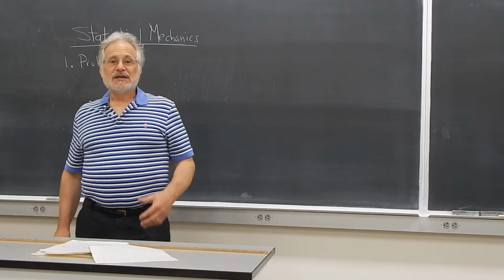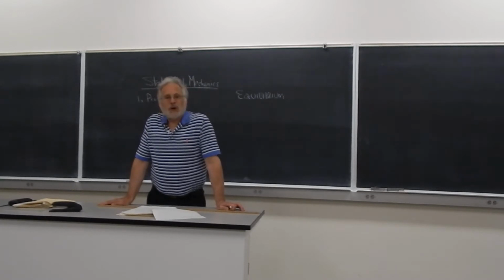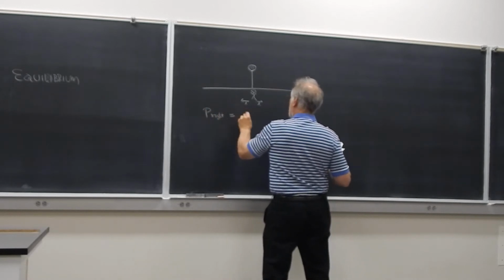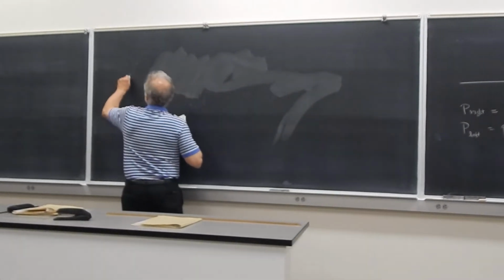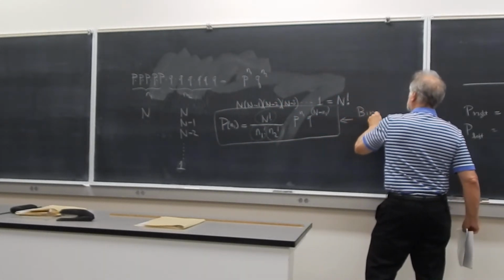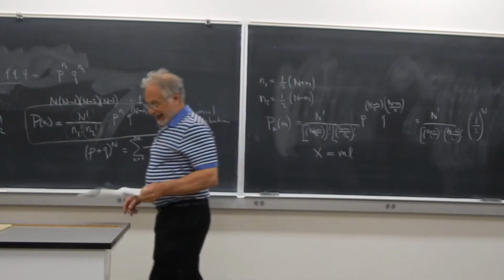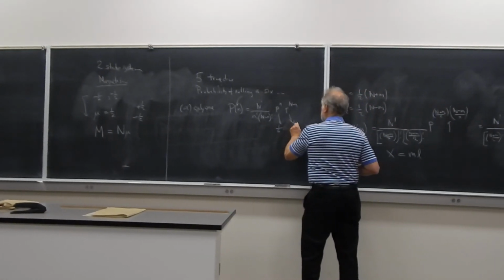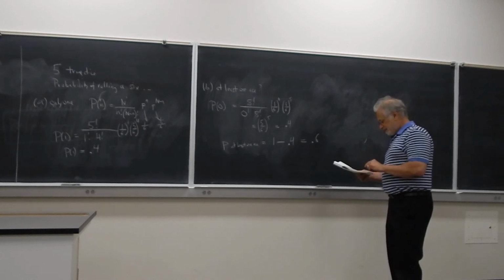Statistical Mechanics-Introduction Part 1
Introduction to probability and statistics; random walk problem; binomial distribution